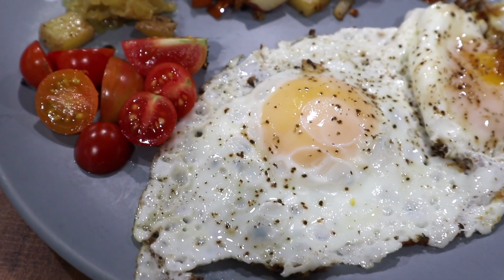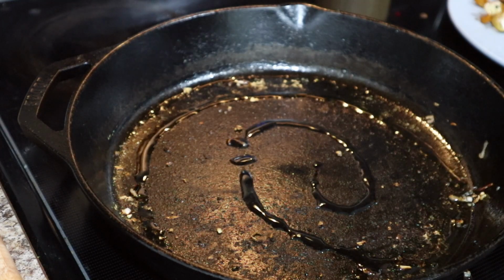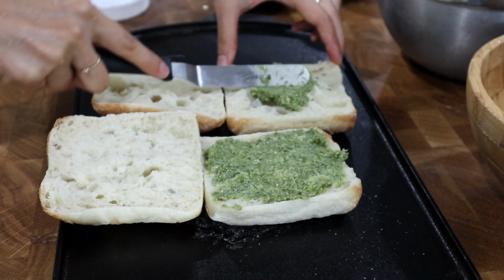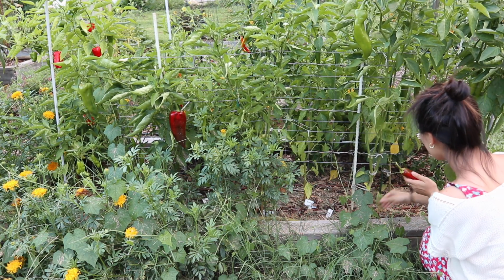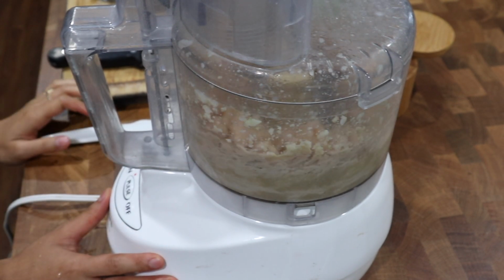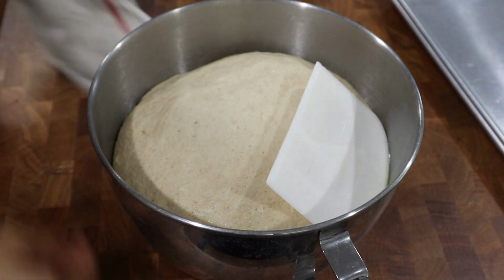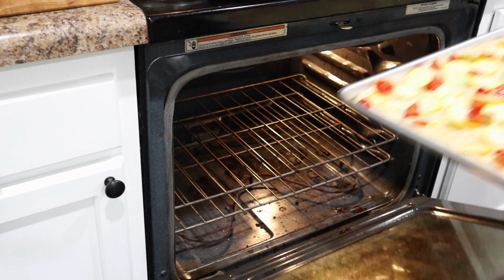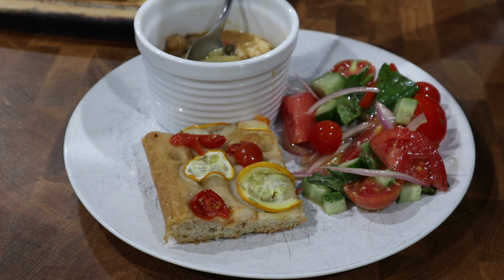*REUPLOAD* Weekend meals from the summer garden // Homestead meals // GroundedHavenHomestead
The last upload cut off the last 10 minutes, so let's try this reupload!

In this video, I'll show you a few garden to table meals from the summer garden. We'll be cooking and eating fresh summer veg like corn, peppers, tomatoes, squash, eggplant and okra.

For breakfast, I will show you how I make diner style home fries and eggs. For lunch we will make a grilled pesto panini with grilled summer veggies. Then I'll make a white beans hummus for snacks, and a zucchini and tomato focaccia with a tomato, cucumber, and onion salad for dinner.

TIMESTAMPS:
BREAKFAST - 00:40
LUNCH - 08:12
SNACK - 18:20
DINNER - 22:47